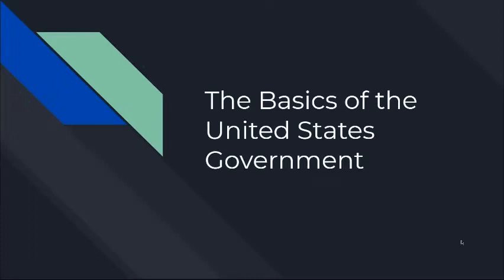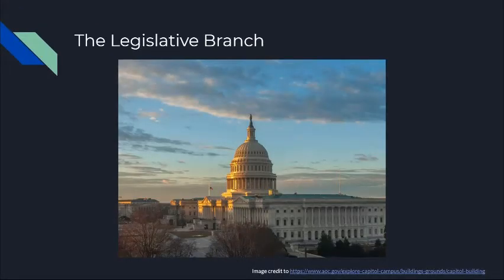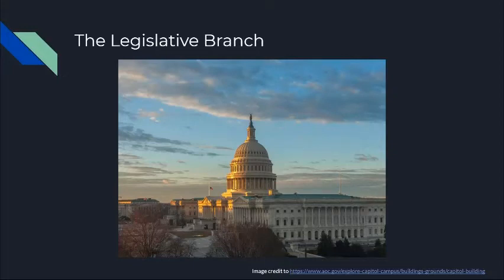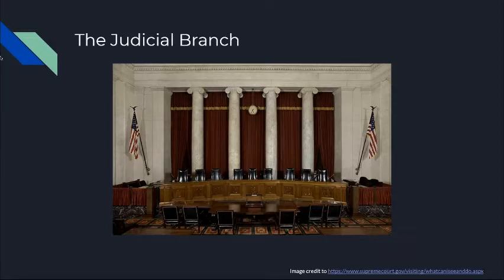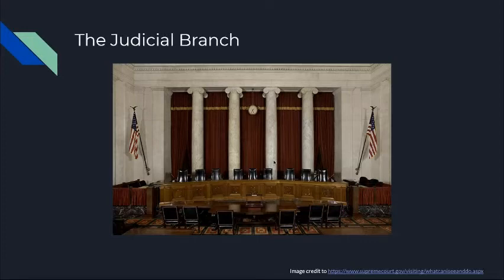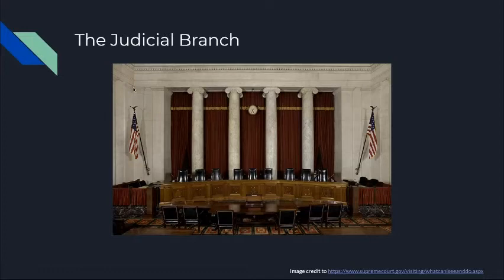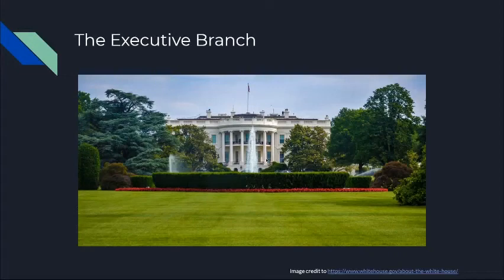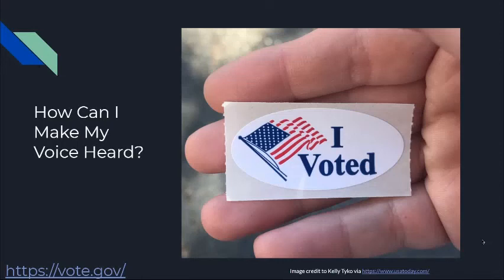Instructional Video Assignment